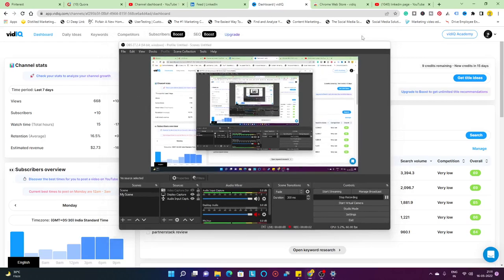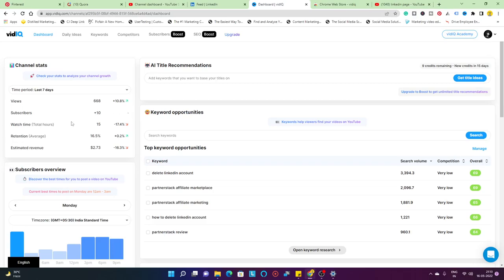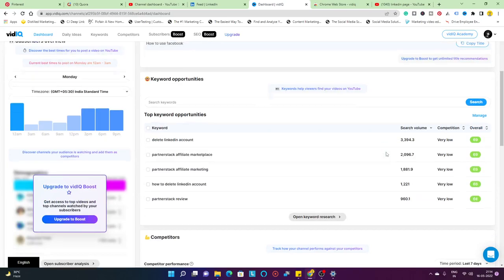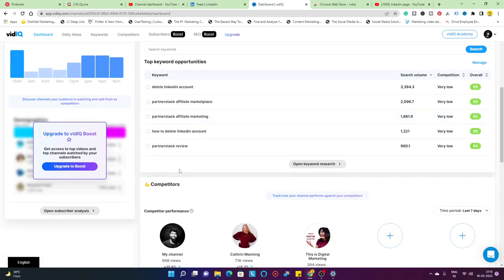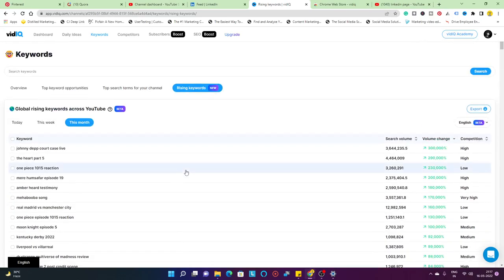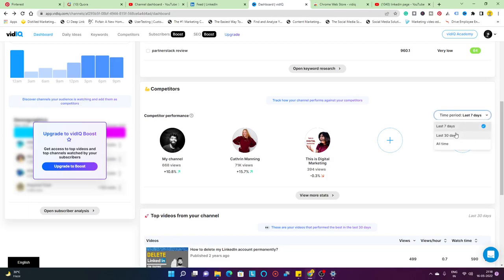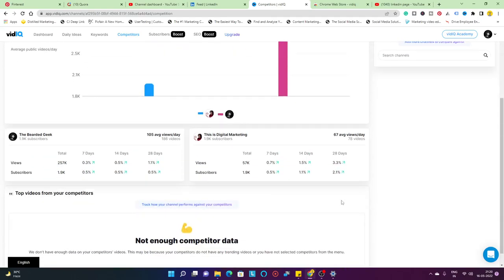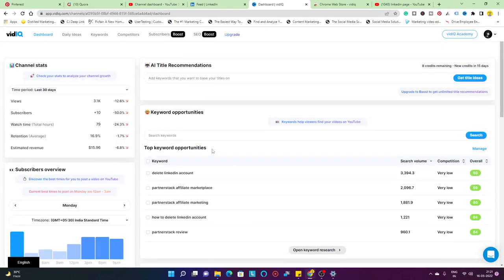How to Vidiq | How to understand VidIq dashboard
1. Its Trending
 2. Pinterest, Not Pin interest
 3. Twitter Tricks
 4. Know what Quora is

123 Contact Form

Alamy

Apowersoft

Bannerbuzz

Bluehost

Bluehost . in

Allavsoft (video downloader and converter)

Constant Contact (Must Do)

Envato.com

Fiverr

JBL

Liquidweb

PureVPN

Banners on the cheap

Smartphoto

Template monster (buy/sell templates)

Udacity

Adobe

Adorama

Strikingly

1. Being Digitally Productive
2. Social media marketing
3. Best Voted Tools From Product Hunt
4. My Youtube Journey
5. Me 🍻